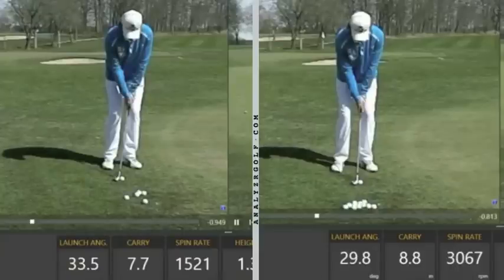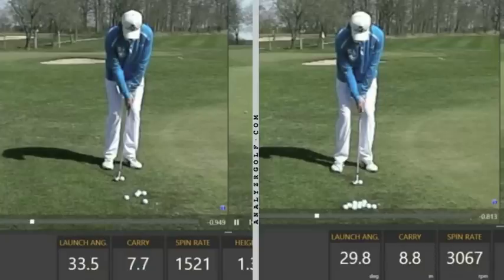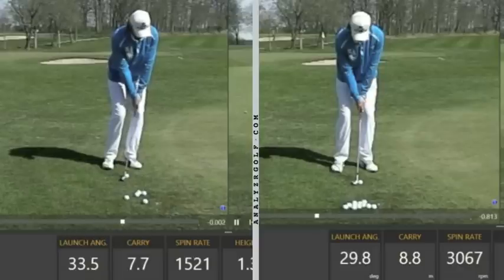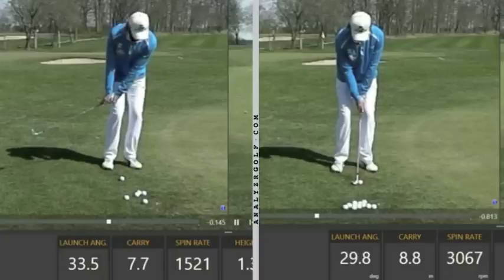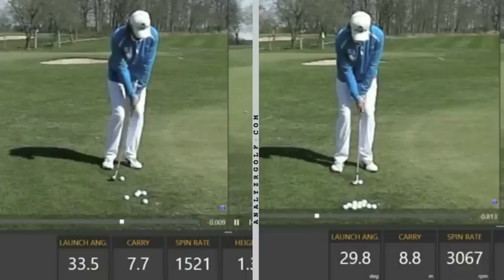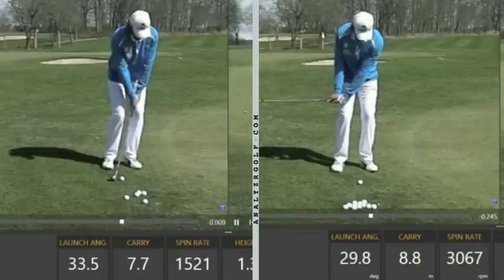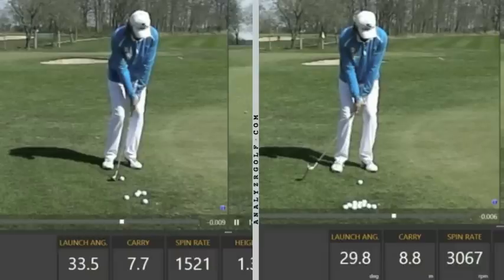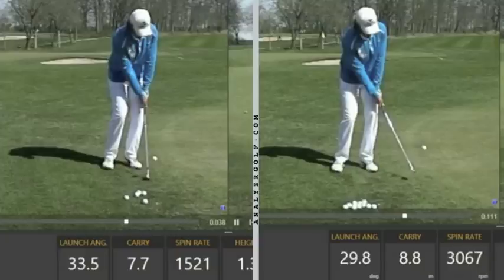Short Game Secrets - Spin the Golf Ball Around the Greens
An explanation of how to increase spin around the greens and how to avoid reducing spin!